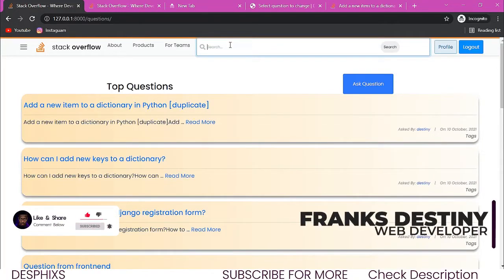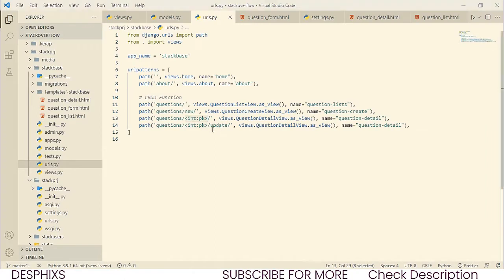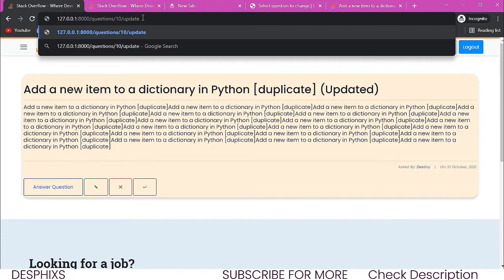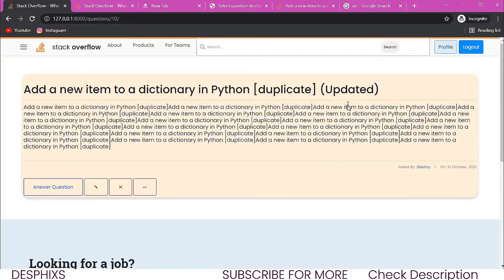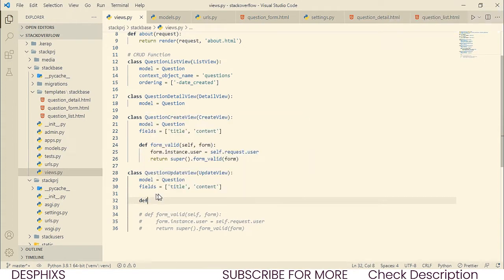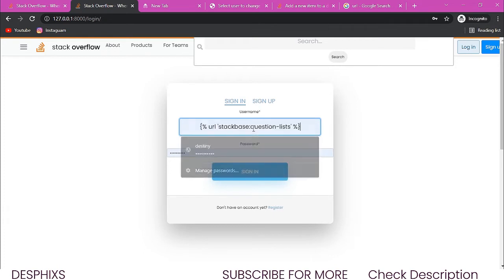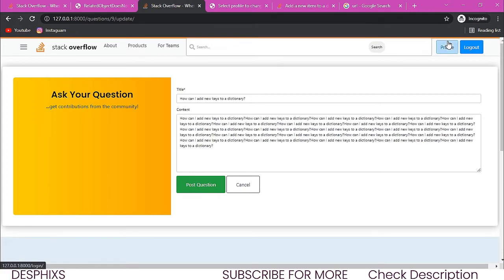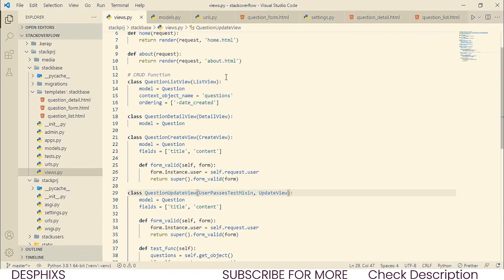UPDATE VIEW in Django | Stackoverflow Clone with django part 12 | Django Tutorial | Desphixs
In this video, we would be creating an update View  - class based view in django where we can be able to update  questions from the front end of our stackoverflow clone

⭐️ Tags ⭐️
python programming
python download
python snake
python tutorial
python ide
python app
python app for android
python animal
python app for pc
python array
pythonanywhere
python anaconda
python apk
python basics
python ball
python books
python backend
python code
python crash course
python compiler
python classes
python coding for beginners
python certification
python documentation
python dance
python dictionary
python download for windows
python developer
python data types
python diamond
python d
d python re
python37_d.lib
python d f
python 39d.lib
python exercises
python extension for visual studio code
python en